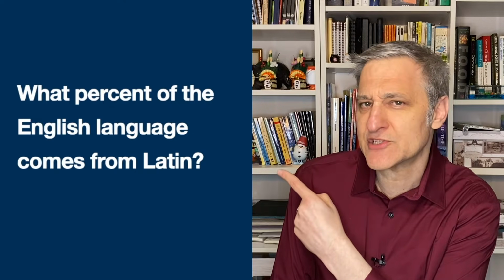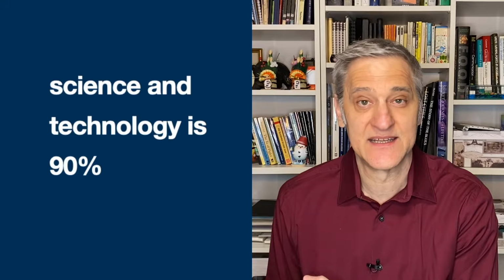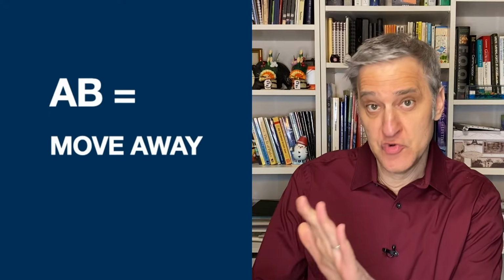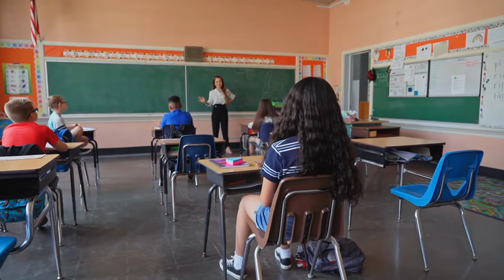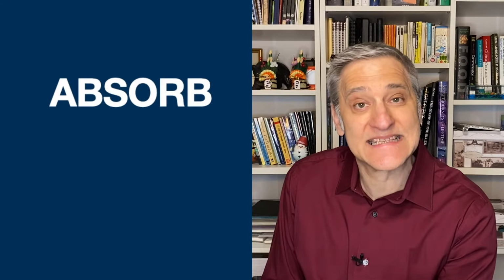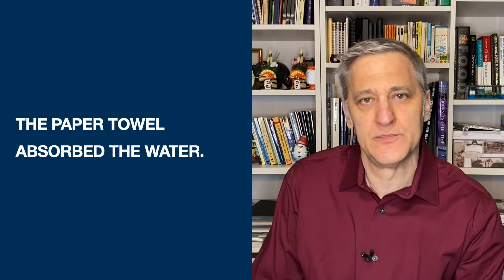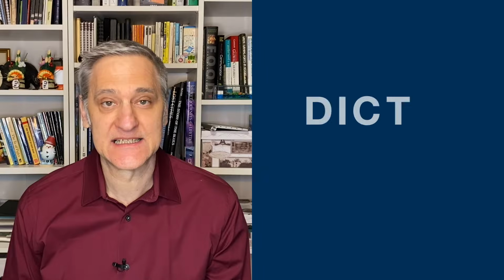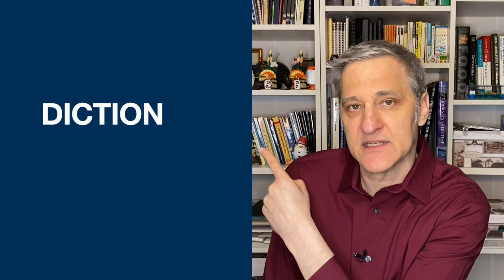10 Latin Root Words | How To Build Your English Vocabulary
If you want to build your English vocabulary, learning some Latin root words is a must! Latin is the foundation of the English language. Watch this video to learn 10 common Latin root words with some example sentences to help you master these prefixes and root words.

Steve

⏱TimeStamps⏱
0:00 - Introduction
2:58 - AB Prefix or Latin Root Word
4:14 - AUDi Prefix or Latin Root Word
6:02 - BENE Prefix or Latin Root Word
7:04 - CIRC Prefix or Latin Root Word
8:05 - DICT Prefix or Latin Root Word
9:02 - GEN Prefix or Latin Root Word
10:38 - MAN / MANU Prefix or Latin Root Word
11:57 - MIS Prefix or Latin Root Word
12:53 - PORT Prefix or Latin Root Word
14:12 - VIS / VID Prefix or Latin Root Word

Latin Root Words
1) AB
Words: Absent, abnormal, absolutely, absorb
2) AUDI
Words: Audible, audience, audition, auditorium, audiobooks
3) BENE
Words: Benefit, beneficial, benefactor, benevolent
4) CIRC
Words: Circus, circuit, circuitous, circumvent
5) DICT
Words: Dictionary, dictate, dictation, addict, predict, verdict
6) GEN
Words: Generation, genuine, genius, generate, gene
7) MAN/MANU
Words: Manager, manicure, manufacture, manual
8) MIS
Words Mission, permission, mistake, misheard
9) PORT
Words: Import, export, report, deport, important
10) VIS/VID
Words: Vision, visit, invisible, visitor

यदि आप अपनी अंग्रेजी शब्दावली बनाना चाहते हैं, तो कुछ लैटिन मूल शब्दों को सीखना जरूरी है! लैटिन अंग्रेजी भाषा की नींव है। इन उपसर्गों और मूल शब्दों में महारत हासिल करने में आपकी मदद करने के लिए कुछ उदाहरण वाक्यों के साथ 10 सामान्य लैटिन मूल शब्द सीखने के लिए यह वीडियो देखें।

Si quieres desarrollar tu vocabulario en inglés, ¡es imprescindible aprender algunas palabras de raíz latina! El latín es la base del idioma inglés. Mire este video para aprender 10 palabras raíz latinas comunes con algunas oraciones de ejemplo para ayudarlo a dominar estos prefijos y palabras raíz.

Jika Anda ingin membangun kosakata bahasa Inggris Anda, mempelajari beberapa kata dasar Latin adalah suatu keharusan! Latin adalah dasar dari bahasa Inggris. Tonton video ini untuk mempelajari 10 kata dasar Latin yang umum dengan beberapa contoh kalimat untuk membantu Anda menguasai awalan dan kata dasar ini.

英語の語彙を増やしたいのなら、ラテン語の語根を学ぶことは必須です！ラテン語は英語の基礎です。このビデオを見て、これらの接頭辞と語根を習得するのに役立ついくつかの例文とともに、10の一般的なラテン語の語根を学びます。

আপনি যদি আপনার ইংরেজি শব্দভান্ডার তৈরি করতে চান, কিছু ল্যাটিন মূল শব্দ শেখা আবশ্যক! ল্যাটিন ইংরেজি ভাষার ভিত্তি। 10টি সাধারণ ল্যাটিন মূল শব্দ শিখতে এই ভিডিওটি দেখুন কিছু উদাহরণ বাক্য সহ আপনাকে এই উপসর্গ এবং মূল শব্দগুলি আয়ত্ত করতে সহায়তা করতে।

إذا كنت ترغب في بناء مفردات اللغة الإنجليزية ، فإن تعلم بعض كلمات الجذر اللاتينية أمر لا بد منه! اللاتينية هي أساس اللغة الإنجليزية. شاهد هذا الفيديو لتتعلم 10 كلمات جذر لاتينية شائعة مع بعض الأمثلة على الجمل لمساعدتك على إتقان هذه البادئات والكلمات الجذرية.

Se você quiser construir seu vocabulário em inglês, aprender algumas palavras de raiz latina é uma obrigação! O latim é a base da língua inglesa. Assista a este vídeo para aprender 10 palavras de raiz latina comuns com algumas frases de exemplo para ajudá-lo a dominar esses prefixos e palavras de raiz.

మీరు మీ ఆంగ్ల పదజాలాన్ని నిర్మించుకోవాలనుకుంటే, కొన్ని లాటిన్ మూల పదాలను నేర్చుకోవడం తప్పనిసరి! లాటిన్ ఆంగ్ల భాషకు పునాది. మీరు ఈ ఉపసర్గలు మరియు మూల పదాలను నేర్చుకోవడంలో సహాయపడటానికి కొన్ని ఉదాహరణ వాక్యాలతో 10 సాధారణ లాటిన్ మూల పదాలను తెలుసుకోవడానికి ఈ వీడియోను చూడండి.

तुम्हाला तुमचा इंग्रजी शब्दसंग्रह तयार करायचा असल्यास, काही लॅटिन मूळ शब्द शिकणे आवश्यक आहे! लॅटिन हा इंग्रजी भाषेचा पाया आहे. काही उदाहरण वाक्यांसह 10 सामान्य लॅटिन मूळ शब्द शिकण्यासाठी हा व्हिडिओ पहा. तुम्हाला या उपसर्ग आणि मूळ शब्दांवर प्रभुत्व मिळवण्यात मदत होईल.

หากคุณต้องการสร้างคำศัพท์ภาษาอังกฤษ คุณต้องเรียนรู้รูทคำภาษาละตินบางคำ! ละตินเป็นรากฐานของภาษาอังกฤษ ดูวิดีโอนี้เพื่อเรียนรู้รากศัพท์ภาษาละตินทั่วไป 10 คำพร้อมตัวอย่างประโยคที่จะช่วยให้คุณเชี่ยวชาญคำนำหน้าและรากศัพท์เหล่านี้

உங்கள் ஆங்கில சொற்களஞ்சியத்தை உருவாக்க விரும்பினால், சில லத்தீன் மூல வார்த்தைகளைக் கற்றுக்கொள்வது அவசியம்! லத்தீன் ஆங்கில மொழியின் அடித்தளம். இந்த முன்னொட்டுகள் மற்றும் மூலச் சொற்களில் தேர்ச்சி பெற உதவும் சில எடுத்துக்காட்டு வாக்கியங்களுடன் 10 பொதுவான லத்தீன் மூலச் சொற்களைக் கற்றுக்கொள்ள இந்த வீடியோவைப் பார்க்கவும்.

Nếu bạn muốn xây dựng vốn từ vựng tiếng Anh của mình, việc học một số từ gốc Latinh là điều bắt buộc! Tiếng Latinh là nền tảng của ngôn ngữ tiếng Anh. Xem video này để học 10 từ gốc tiếng Latinh thông dụng với một số câu ví dụ để giúp bạn nắm vững các tiền tố và từ gốc này.

اگر آپ اپنی انگریزی الفاظ کو بنانا چاہتے ہیں، تو کچھ لاطینی جڑ کے الفاظ سیکھنا ضروری ہے! لاطینی زبان انگریزی زبان کی بنیاد ہے۔ 10 عام لاطینی روٹ الفاظ سیکھنے کے لیے یہ ویڈیو دیکھیں کچھ مثالی جملوں کے ساتھ آپ کو ان سابقے اور جڑ والے الفاظ میں مہارت حاصل کرنے میں مدد ملے گی۔